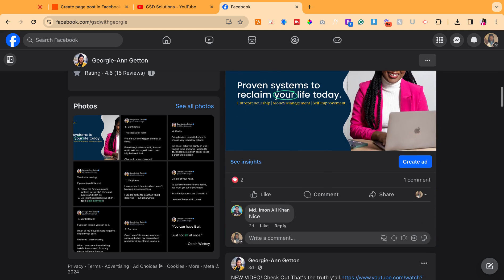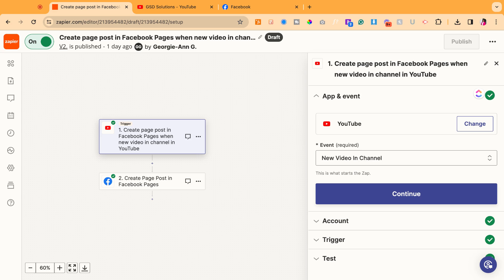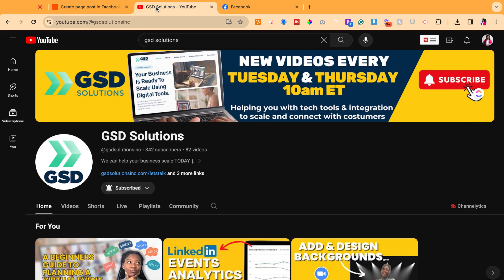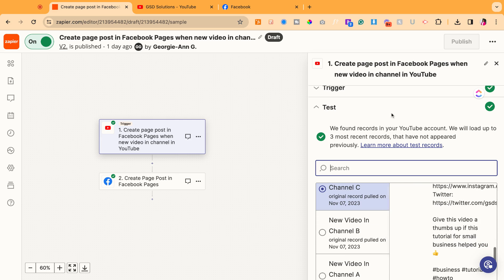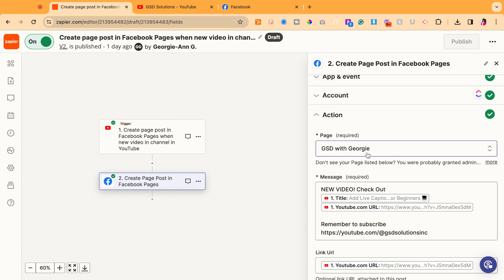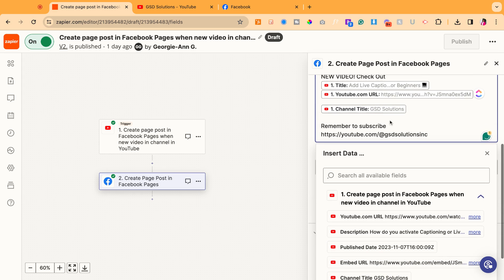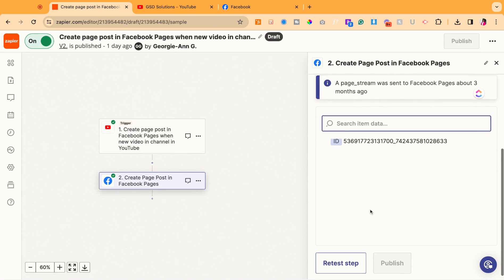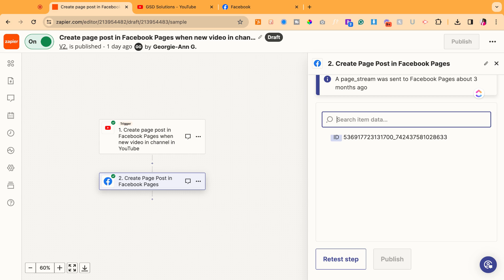How to Set up A Zapier Automation to Share YouTube Videos on Facebook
In this video, I demonstrate how to automate posting your YouTube videos directly to your Facebook business page using Zapier. I guide you through the setup process step by step, from connecting your YouTube account to creating a post on Facebook. Take action by following along to streamline your social media sharing process!

00:00 Introduction
00:34 Setting Up the Zapier Backend
01:10 Finding your YouTube channel ID
01:40 Connecting your Facebook Page
02:14 Creating a caption
03:10 Conclusion